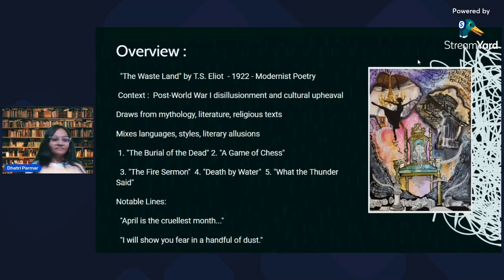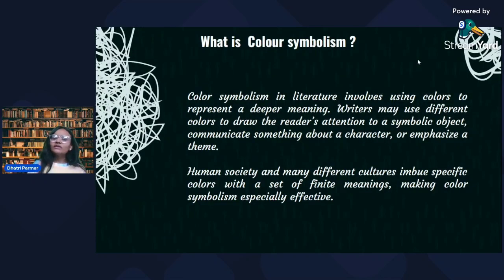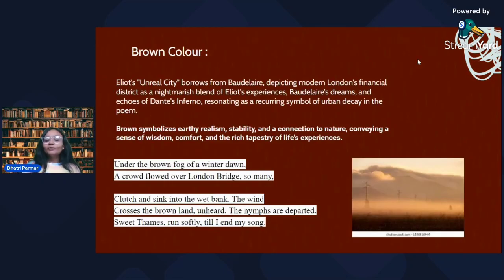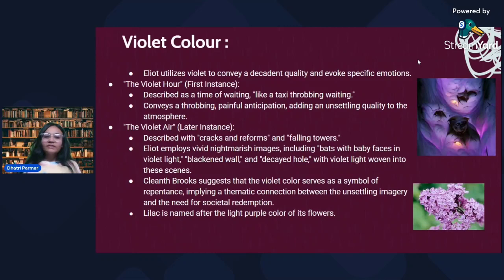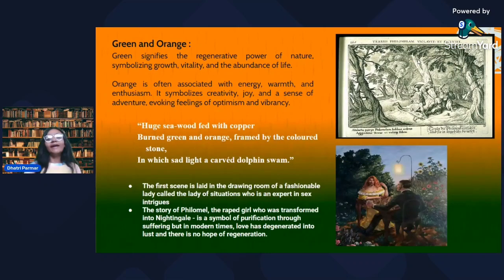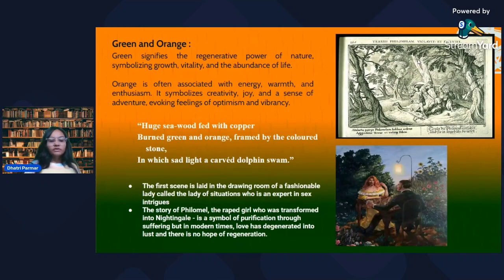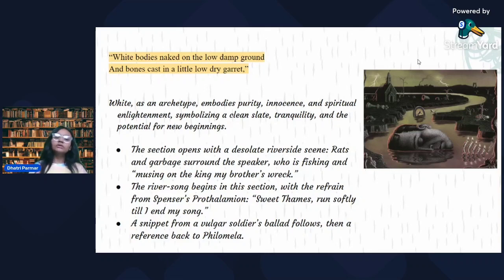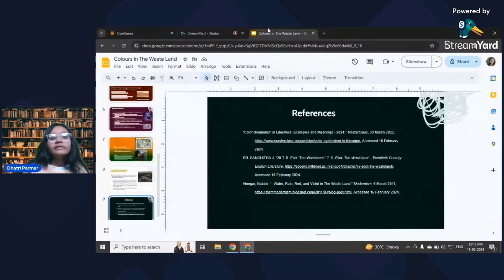Colours in The Waste Land | T.S.Eliot